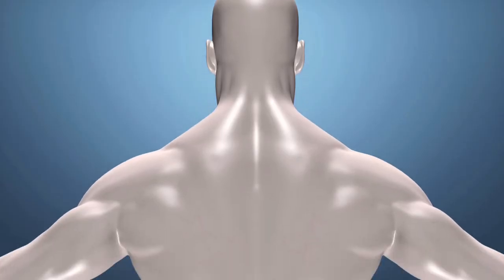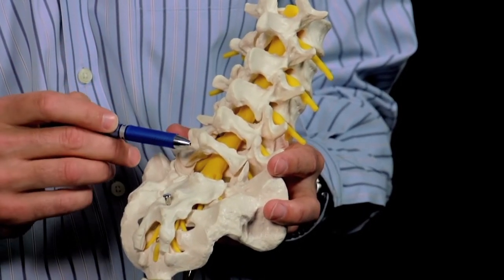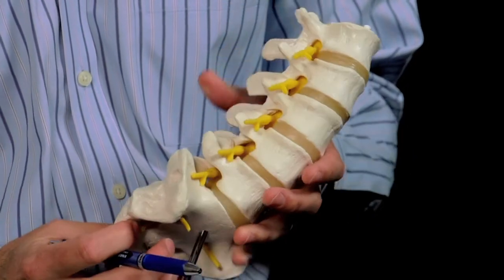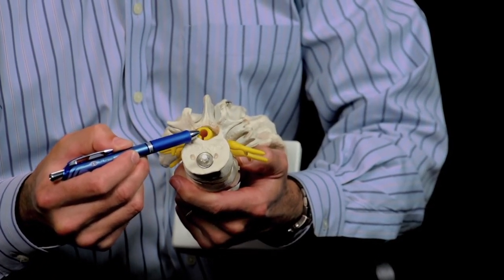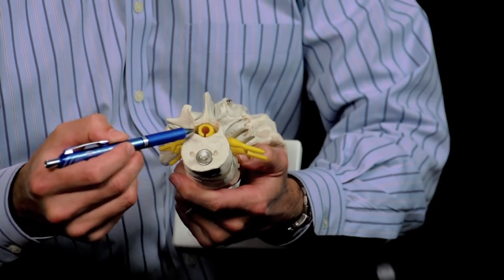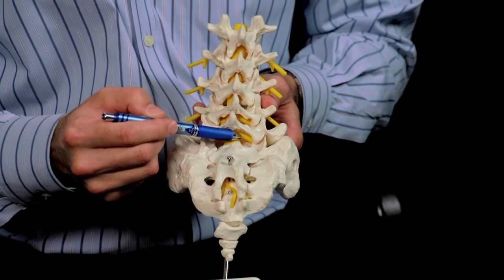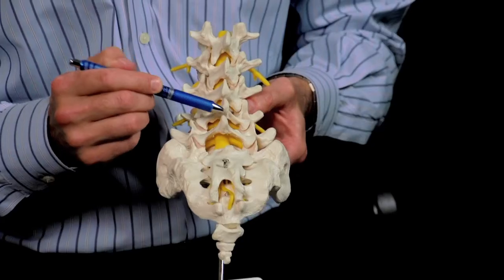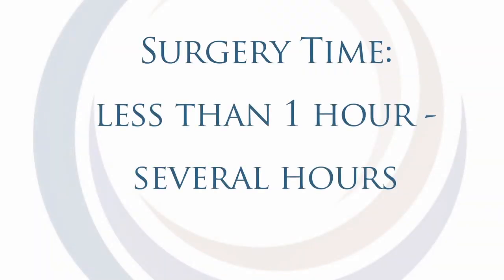Lumbar Laminectomy - Dr. Brent Overton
Brent A. Overton, MD, discusses lumbar laminectomy surgery and recovery. Dr. Overton is a board-certified orthopedic surgeon at the Steindler Orthopedic Clinic in Iowa City, Iowa and outreach clinic at the Washington County Hospital in Washington, Iowa.